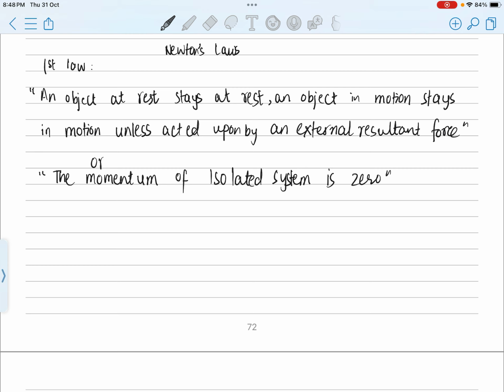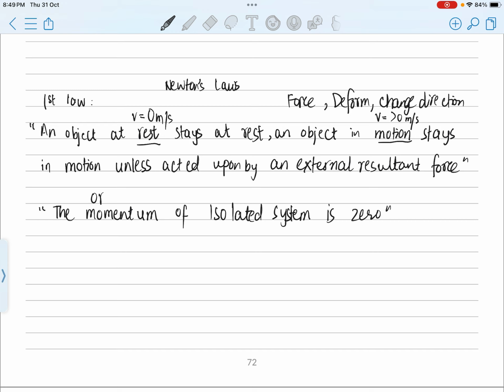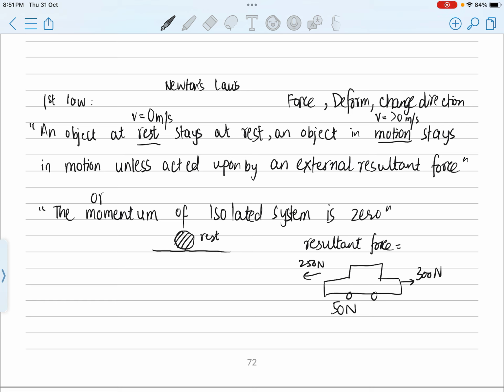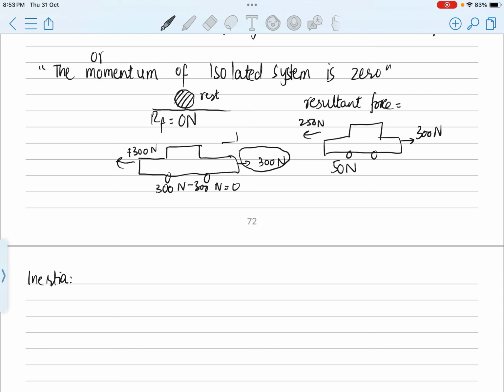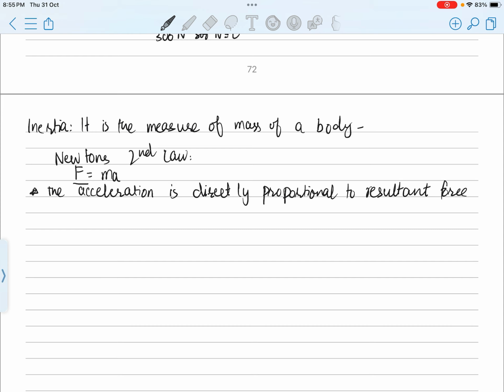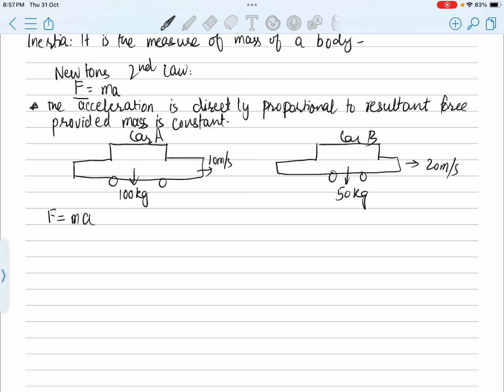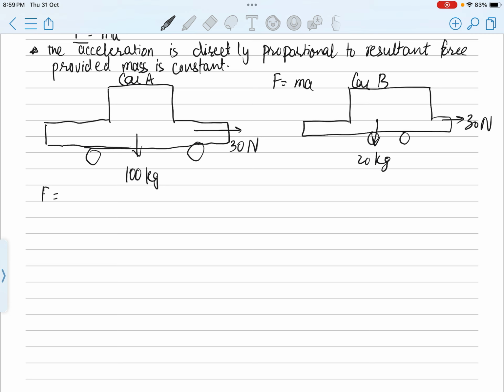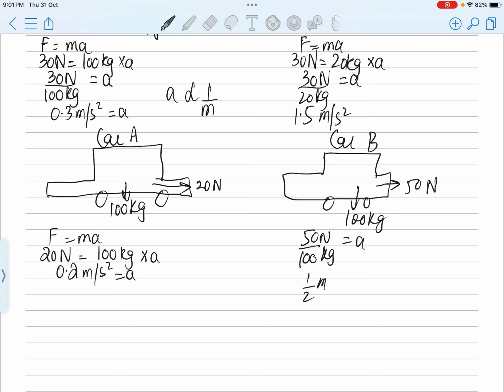Momentum and newton laws